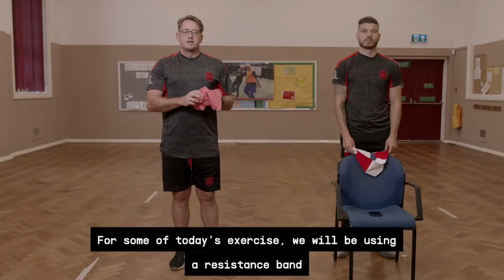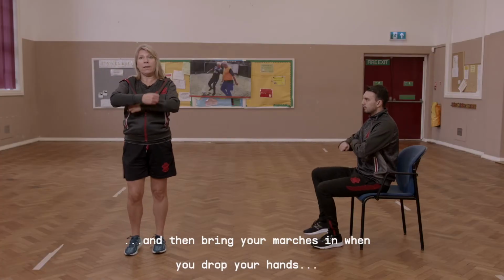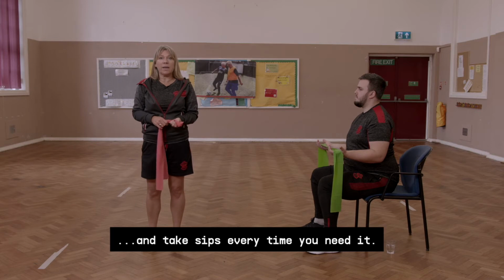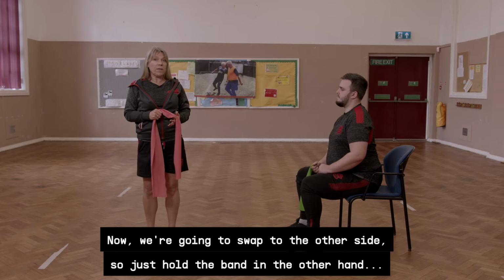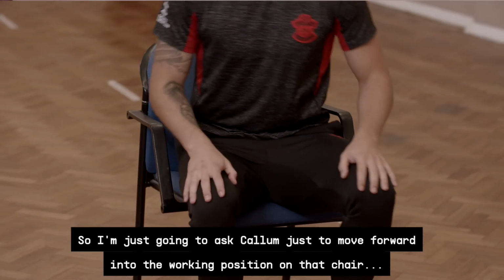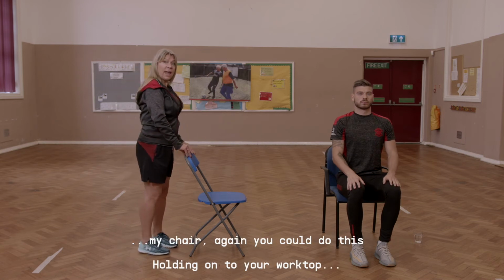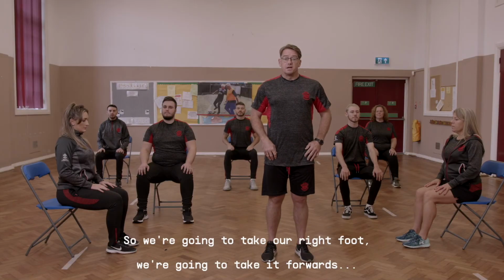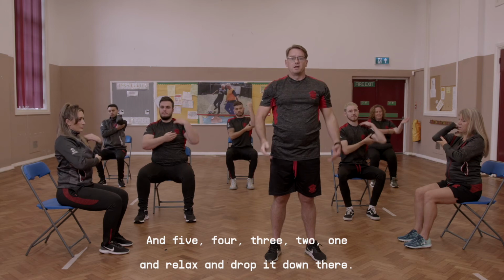Senior Saints At Home Exercise Class 2/3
In the second of three videos, the Health Team at Saints Foundation talk through some very simple exercises suitable for older adults across a range of mobility.